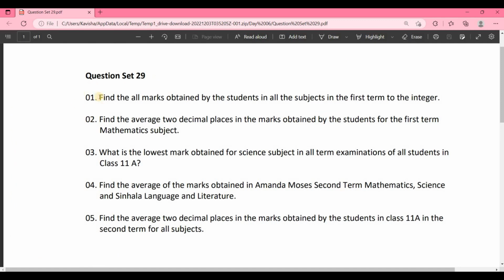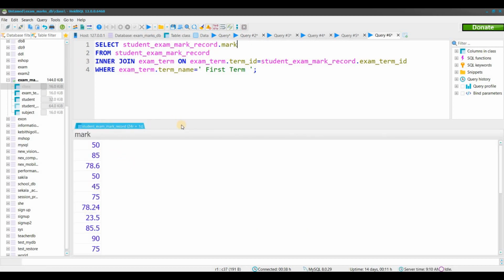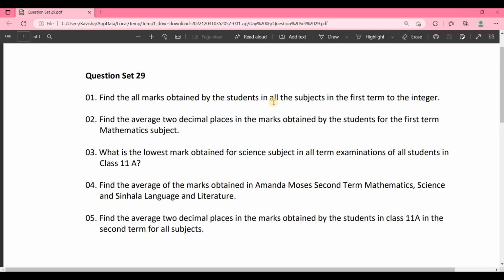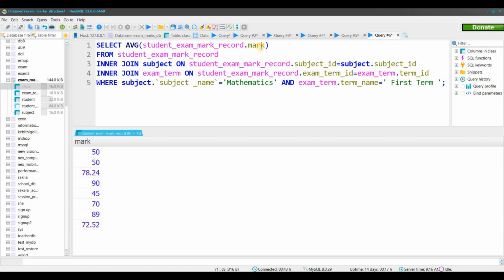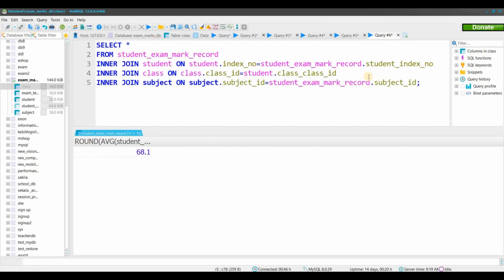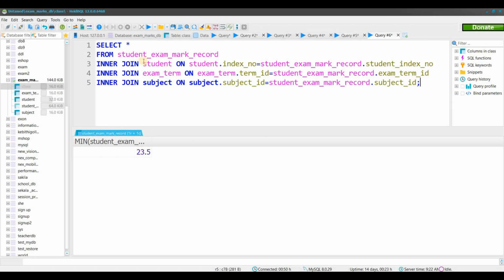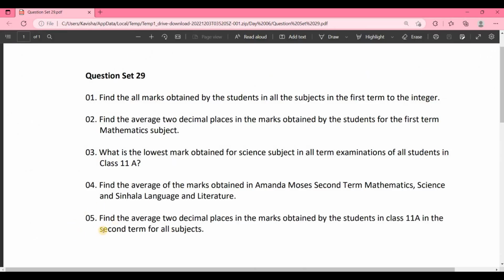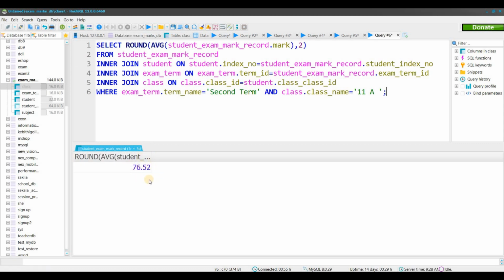Data Base Task 29 |Use ROUND, MIN, AVG SQL Functions and INNER JOIN uses | 1st Year |Java Institute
Topic : Explain how to use ROUND, MIN, AVG SQL Functions and INNER JOIN uses the data in the Database Tables.